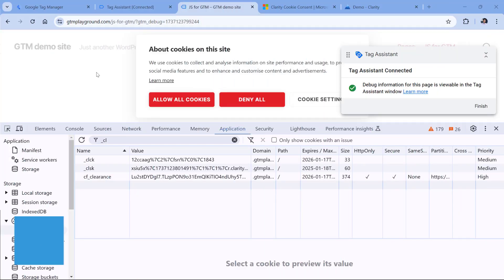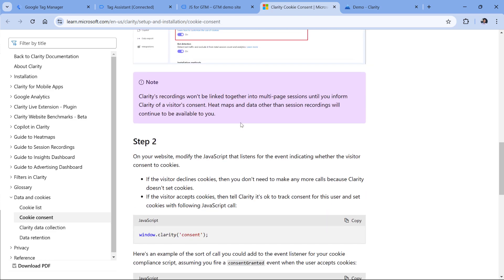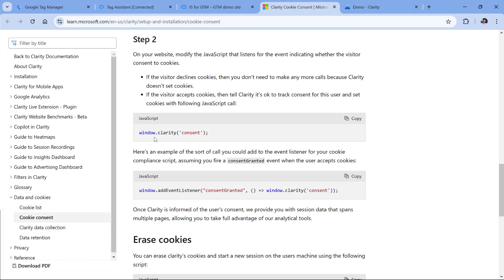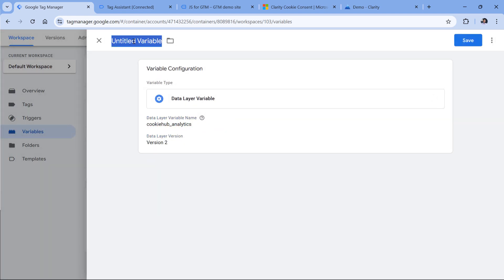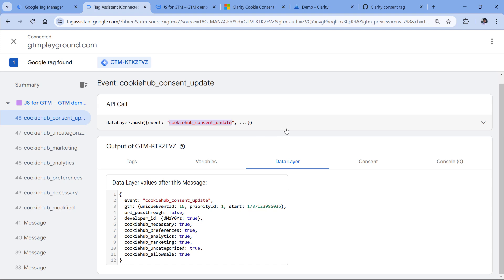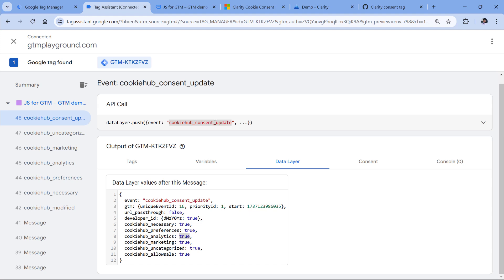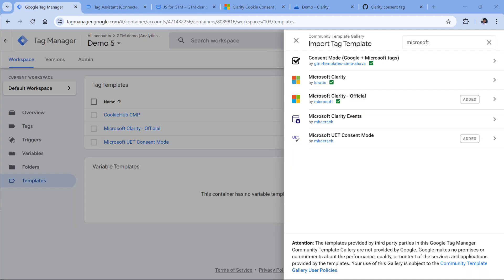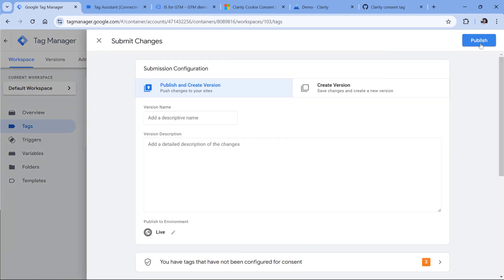Setting up cookie consent for Microsoft Clarity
By default, Microsoft Clarity sets cookies without waiting for user consent. Learn how to properly configure Clarity with GTM to respect analytics consent settings.

=== LINKS ===